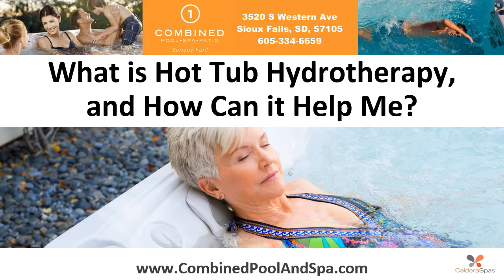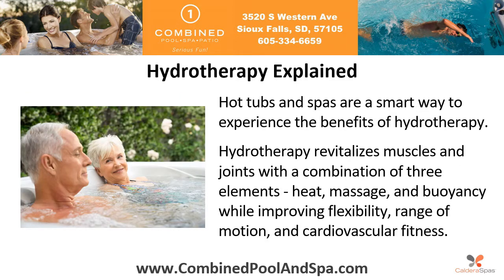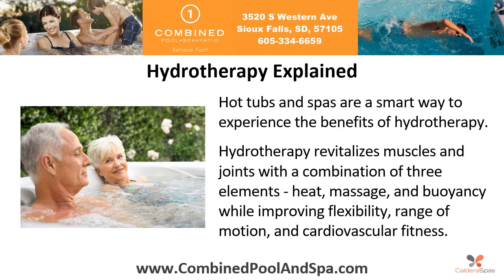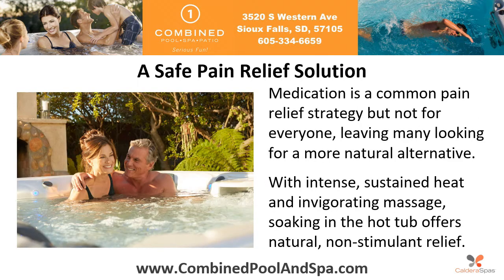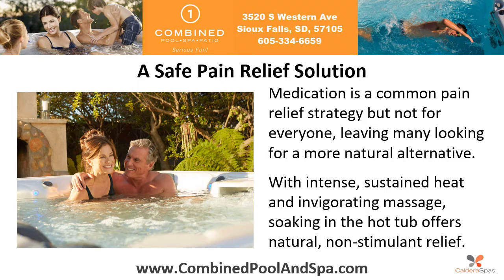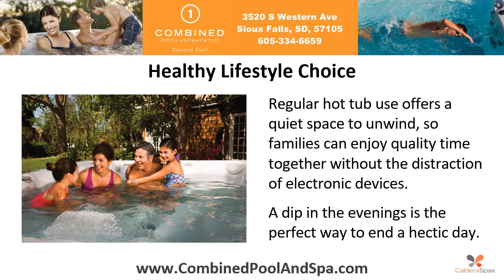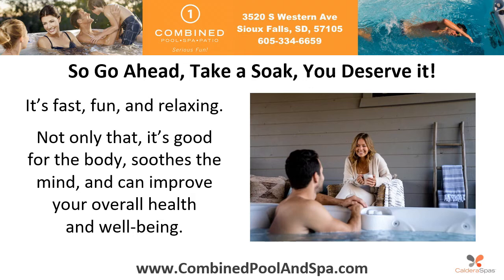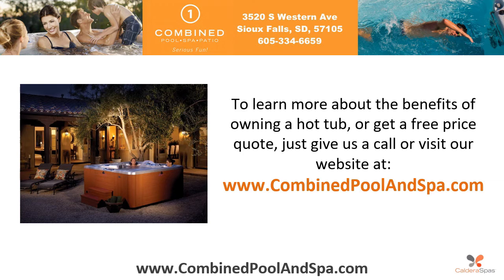Hot Tubs Pipestone, Low Prices, Best Service, Sale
| Invest in Your Health and Well-Being. It's as Easy As Soaking in Your Own Backyard Hot Tub

If you haven’t heard, hydrotherapy is all about using water as a way to relieve pain and promote well-being. A soothing dip delivers sustained heat, customized massage, and more for allover rejuvenation.

Here’s a little about hot tub hydrotherapy and what it can do for you.

Hydrotherapy Explained
Hot tubs and spas are a smart way to experience the benefits of hydrotherapy. Hydrotherapy revitalizes muscles and joints with a combination of three elements—heat, massage, and buoyancy while improving flexibility, range of motion, and cardiovascular fitness.

A Safe Pain Relief Solution
Medication is a common pain relief strategy but not for everyone, leaving many looking for a more natural alternative. With intense, sustained heat and invigorating massage, soaking in the hot tub offers natural, non-stimulant relief.

Healthy Lifestyle Choice
Regular hot tub use offers a quiet space to unwind, so families can enjoy quality time together without the distraction of electronic devices. A dip in the evenings is the perfect way to end a hectic day.

To learn more about the benefits of owning a hot tub, or get a free price quote, just give us a call ☎ or visit our

Combined Pool and Spa
3520 South Western Ave.

Hot Tub Sale Pipestone, Hot Tubs Pipestone, Hot Tubs for Sale Pipestone, Caldera Spas Pipestone